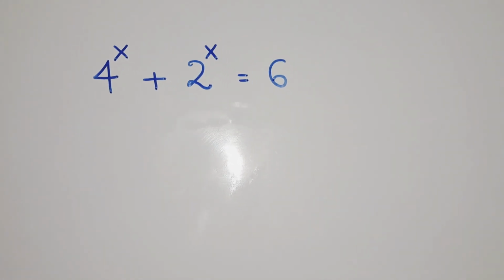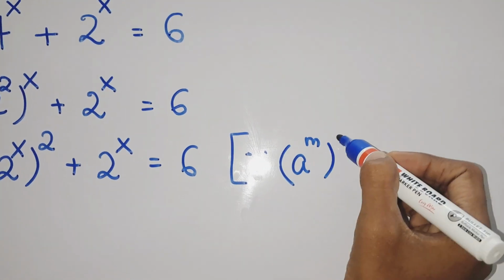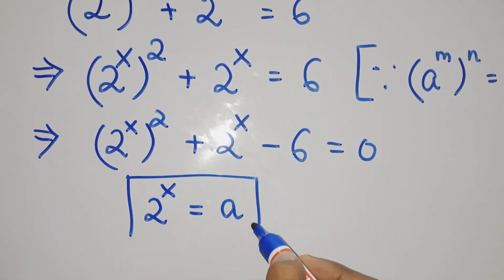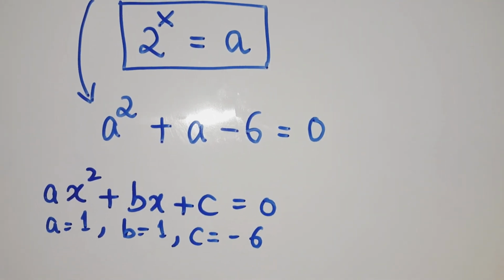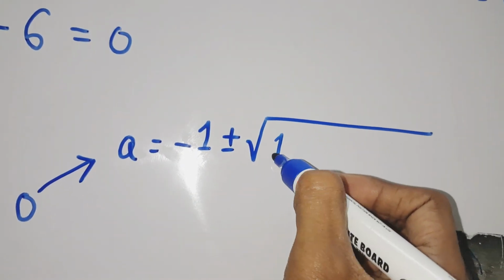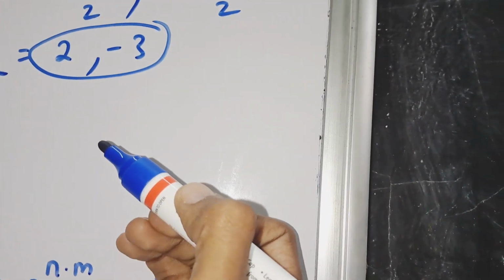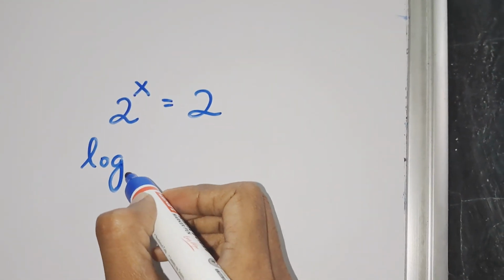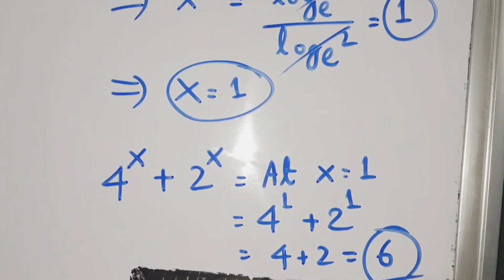A nice Olympiad mathematical equation||4^x+2^x=6||Easy factorisation